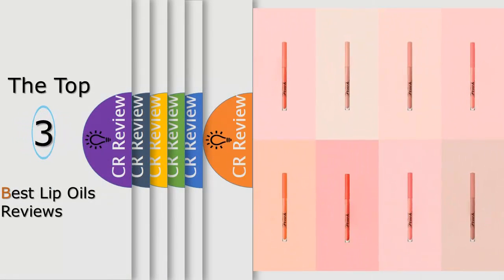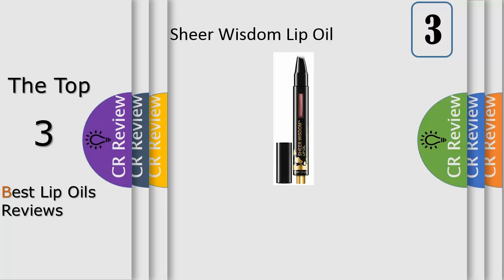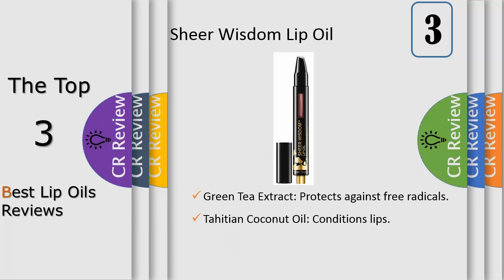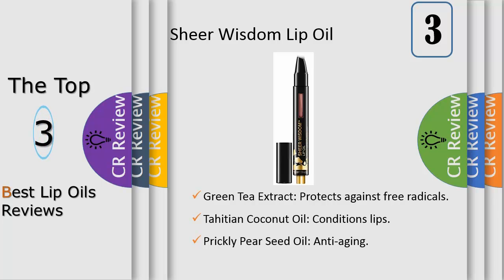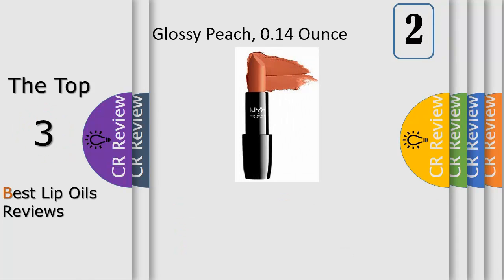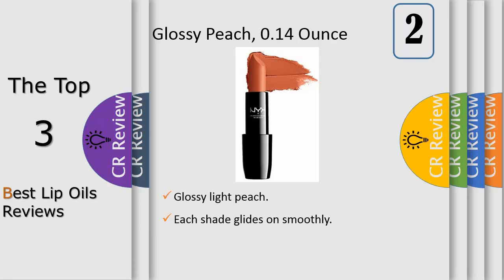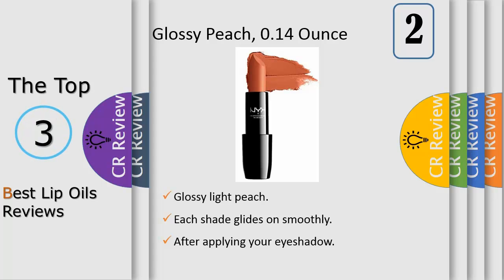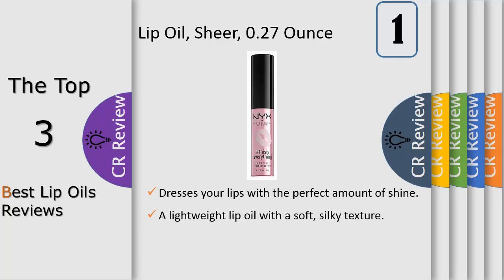Top 3 Best Lip Oils Reviews In 2020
Get Discount From here:
3. Sheer Wisdom Lip Oil
2. NYX PROFESSIONAL MAKEUP
1.Lip Oil, Sheer, 0.27 Ounce

A match made in makeup heaven! Our In Your Element Lipstick Air collection pairs perfectly with our sky-inspired eyeshadow palette. These three exclusive lip colors come in seriously rich shades and finishes-from glossy pale pink, to matte rosy-pink and glossy light-peach. Encased in a sleek, black lacquered case, each lipstick's luxurious magnetic closure seals with a click.